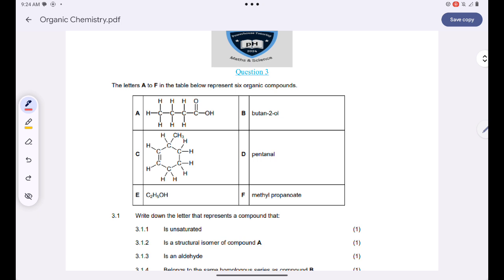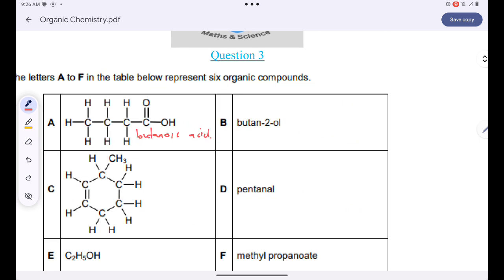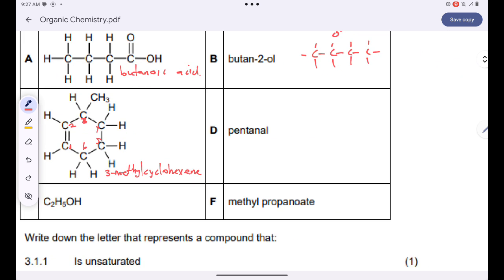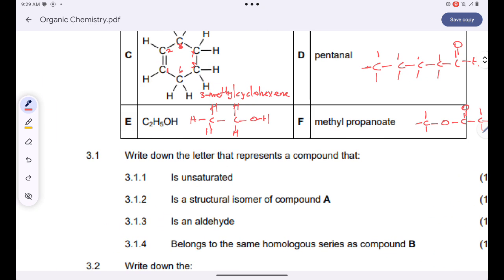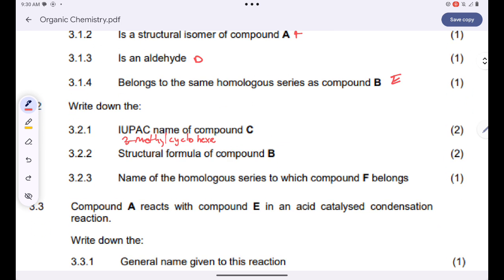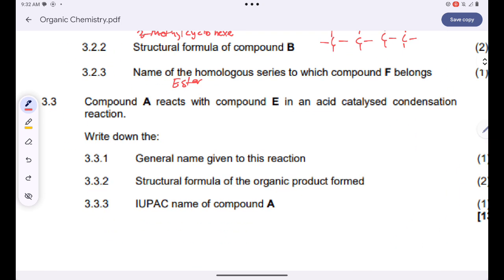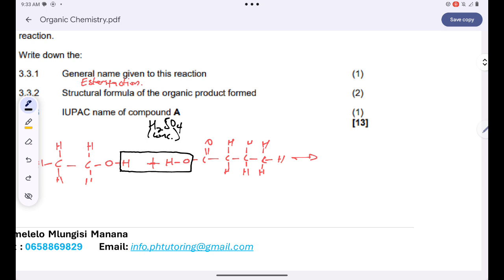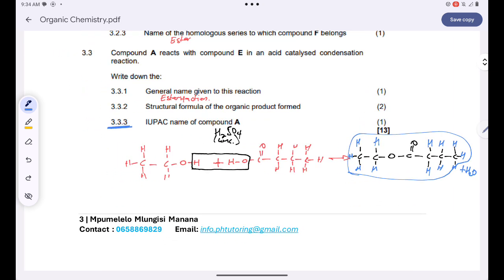GRADE 12 | CHEMISTRY | ORGANIC CHEMISTRY | PAST EXAM QUESTION | QUESTION 3.